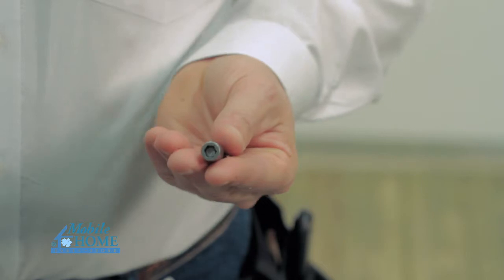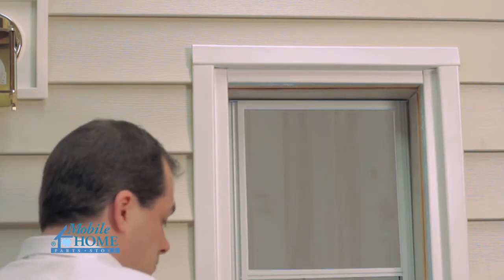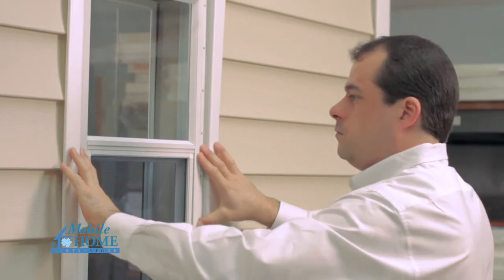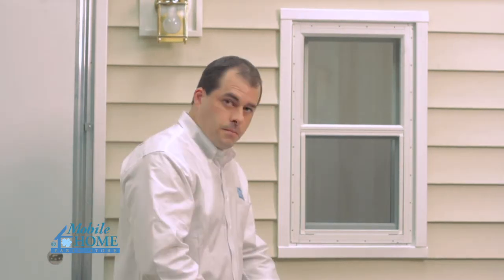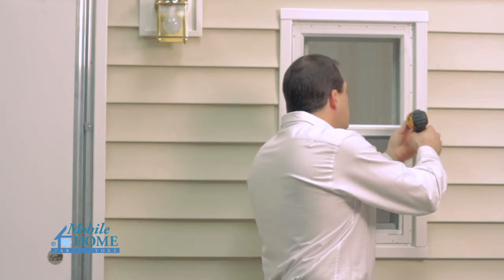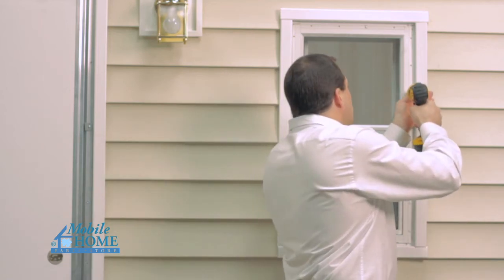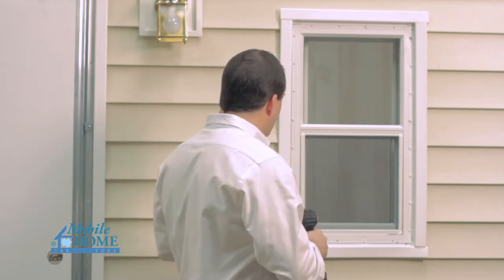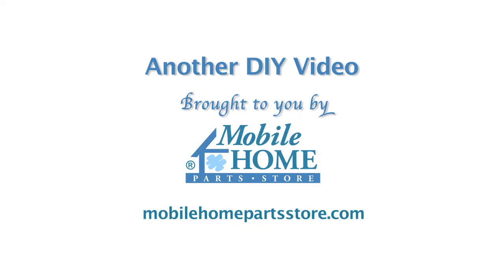Exterior Window Installation | MobileHomePartsStore.com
How to Exterior Window Installation